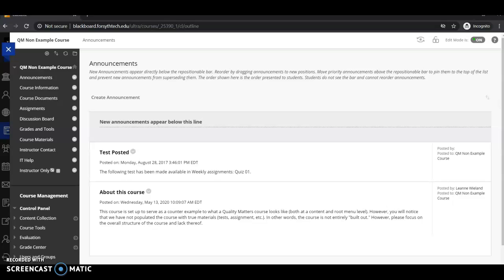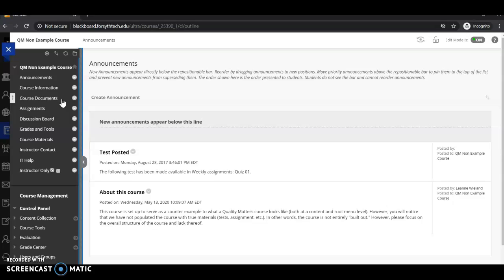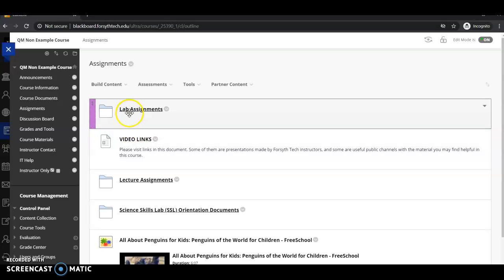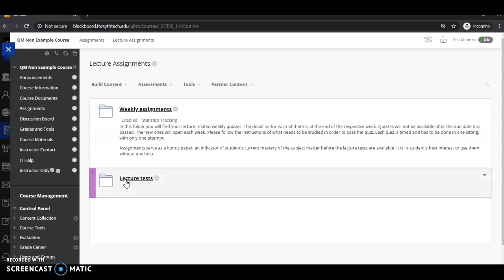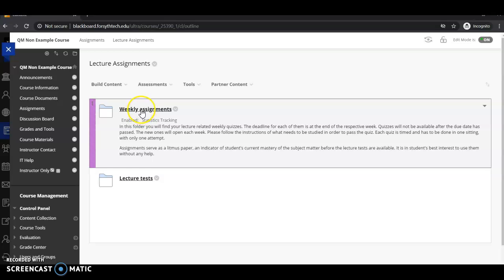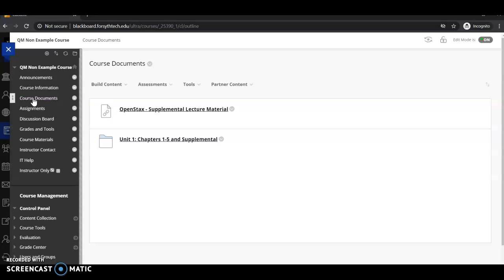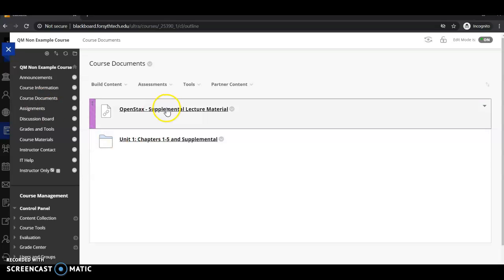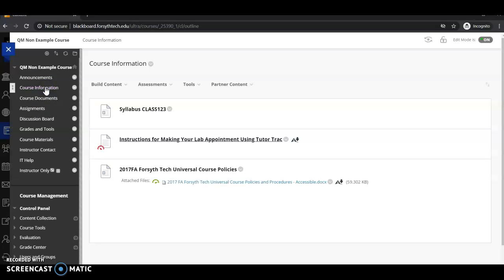QM Non Example Course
This video shows an example course that does not meet Quality Matters standards at Forsyth Tech.